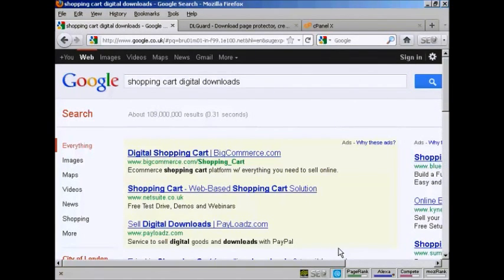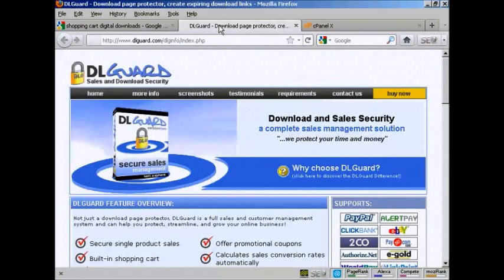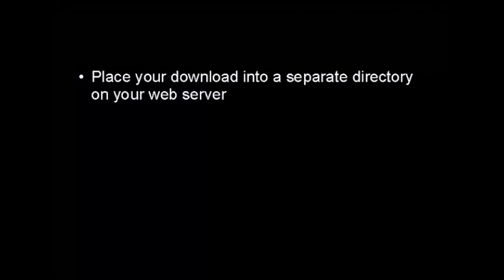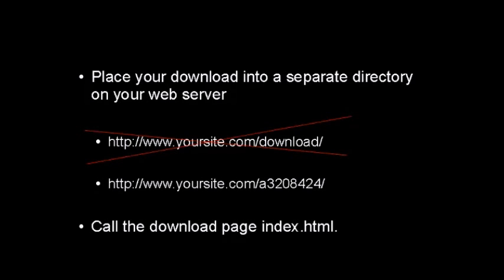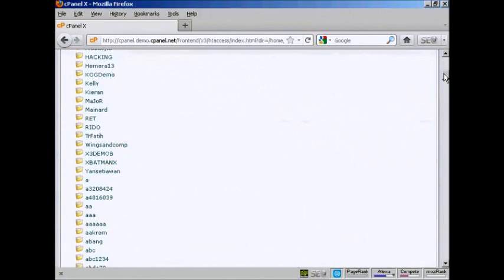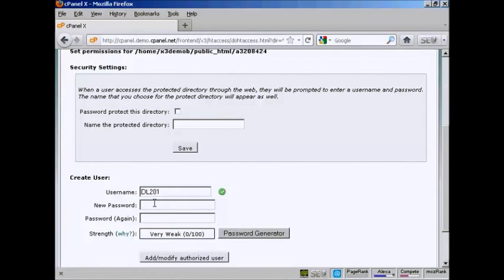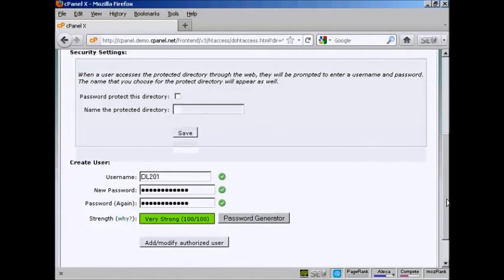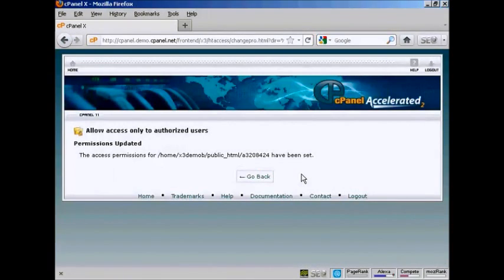Securing Your Download Page